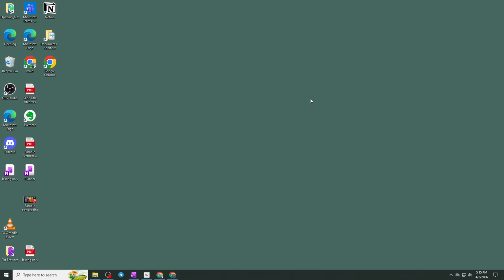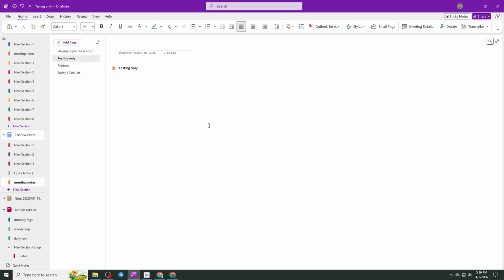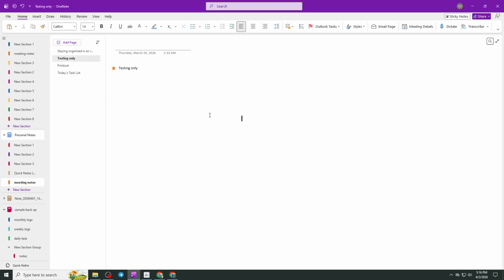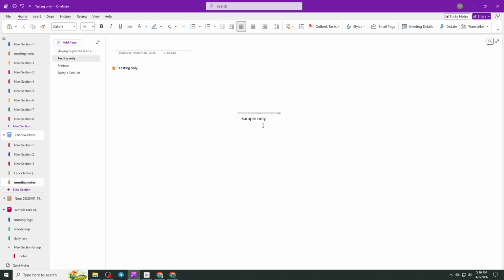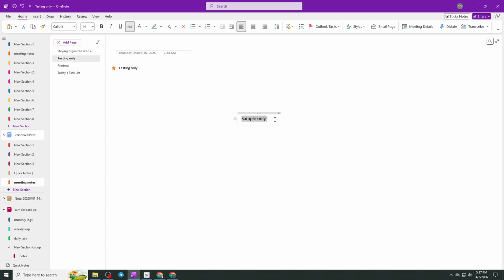How To Strikethrough Text In OneNote Step By Step [2026 Guide]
In this comprehensive guide, we’ll show you how to easily strikethrough text in OneNote, making your notes more organized and visually appealing. Whether you're a student, a professional, or just someone who loves to stay organized, mastering this feature will enhance your note-taking experience.

By the end of this video, you will confidently use the strikethrough tool in OneNote and know how to apply it in various scenarios.